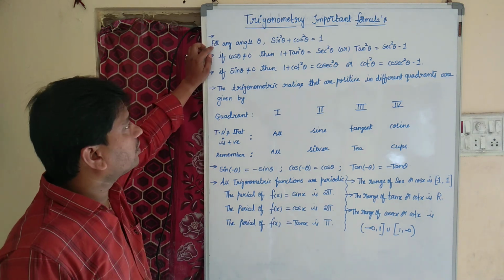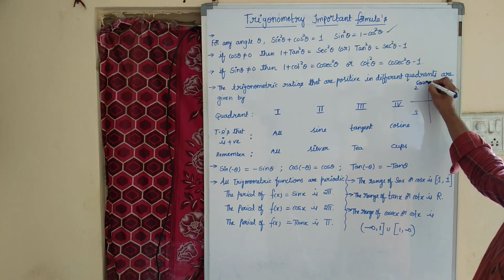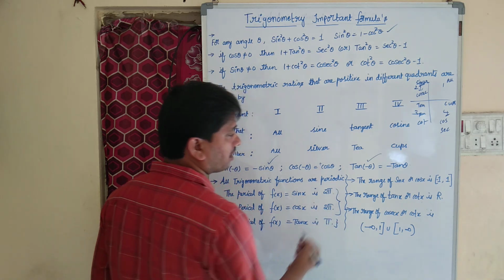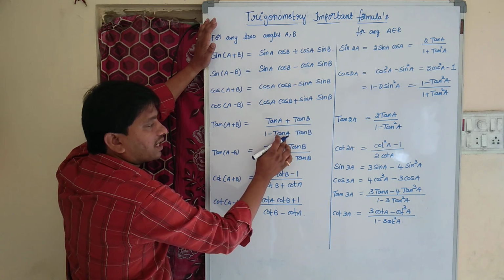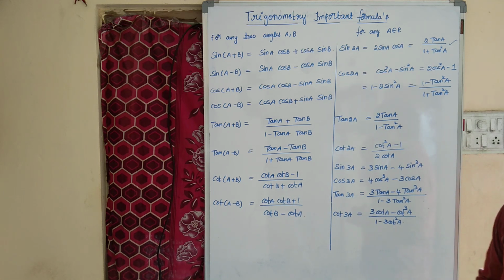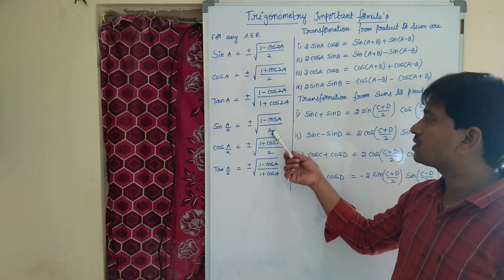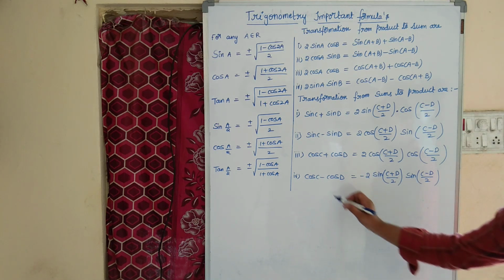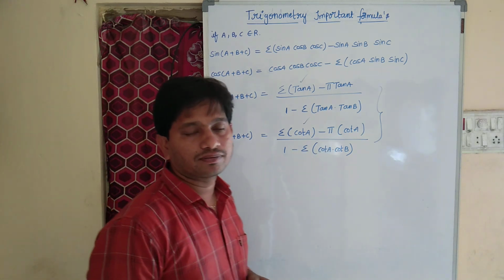Trigonometry important formulas | jee mains | advance |eamcet